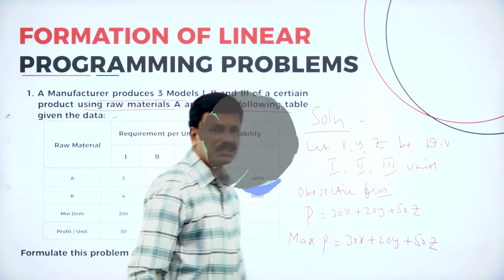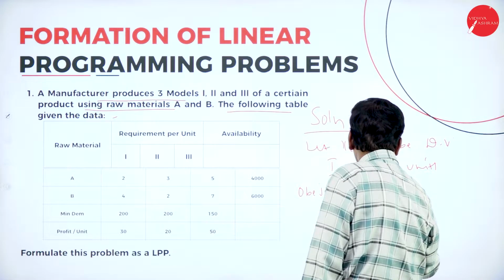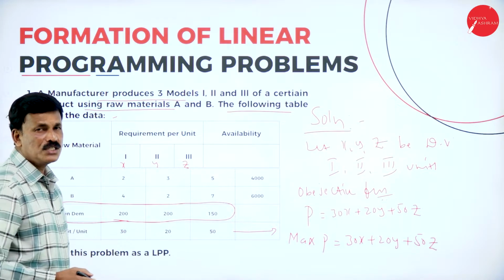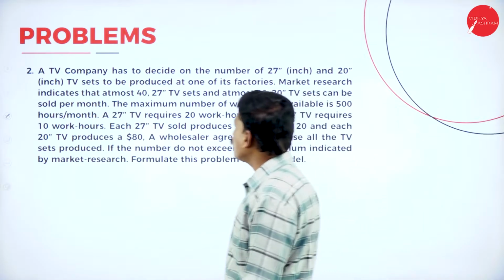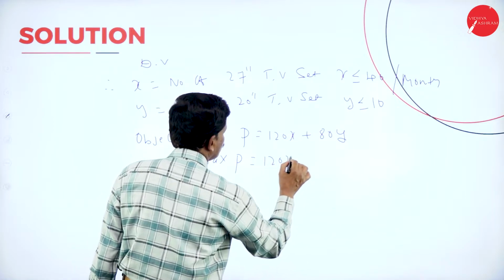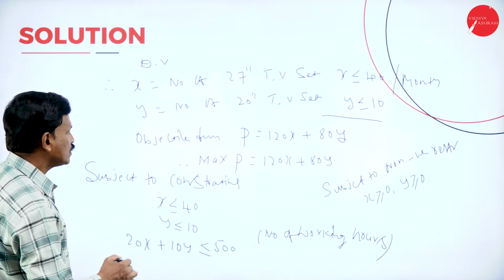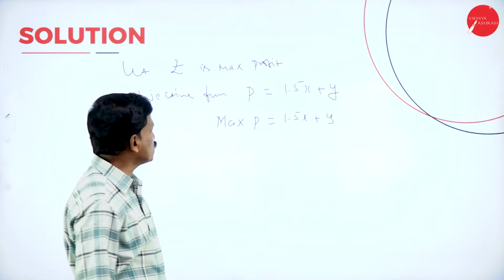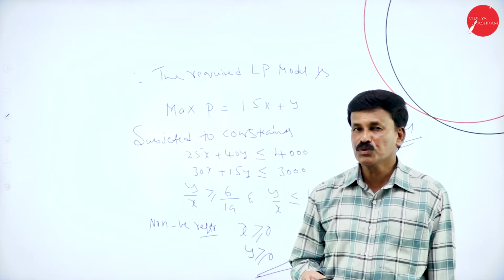DAY 02 | OPERATION RESEARCH | III SEM | B.C.A | LINEAR PROGRAMMING PROBLEMS | L2